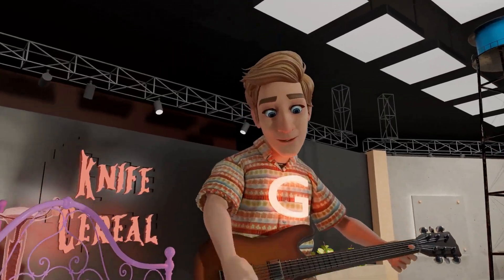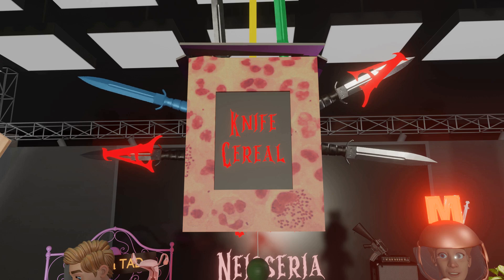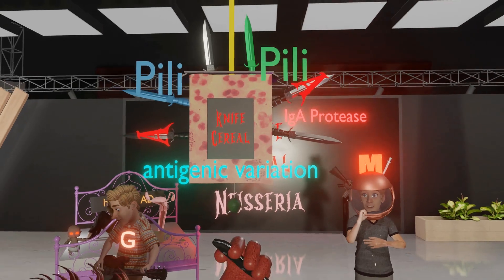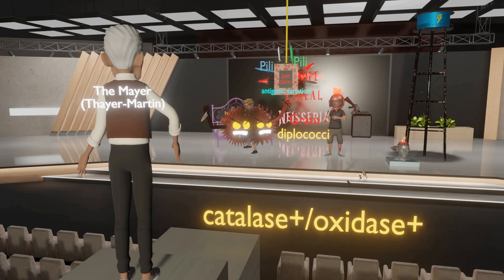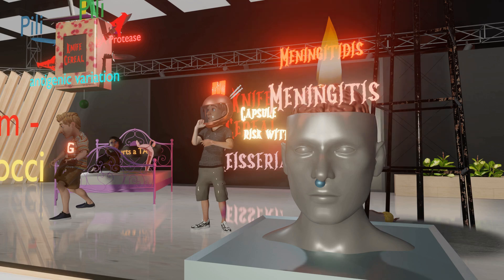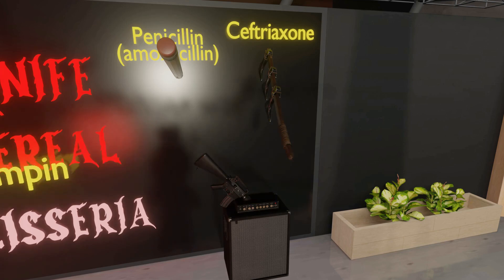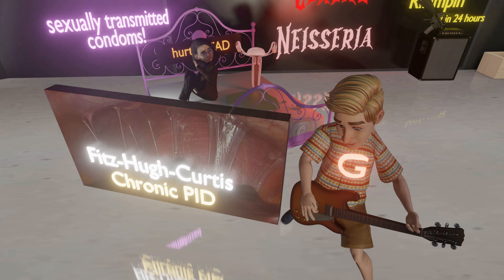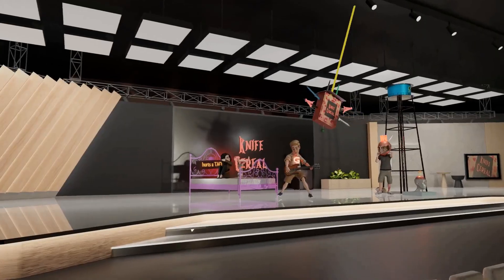Neisseria! (Mnemonic for the USMLE)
Learn all about Neisseria meningitis and gonorrhea in this super FUN and MEMORABLE video!